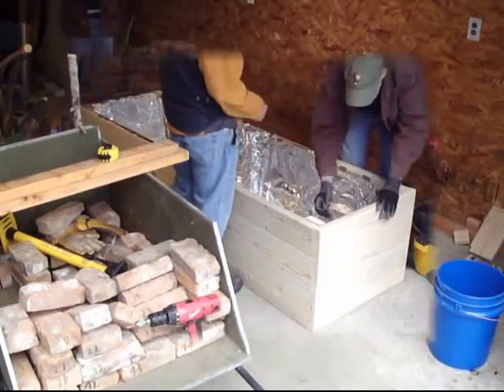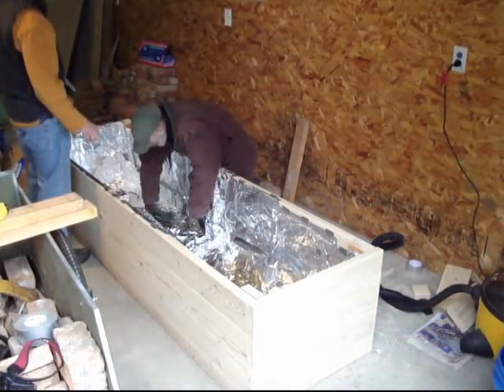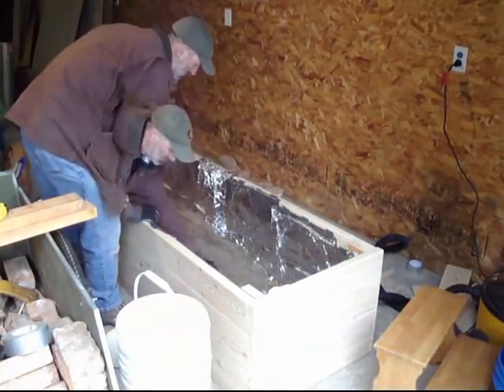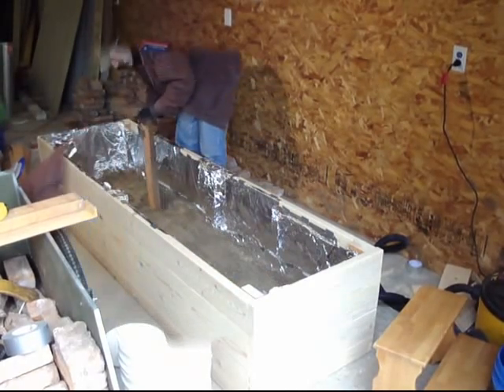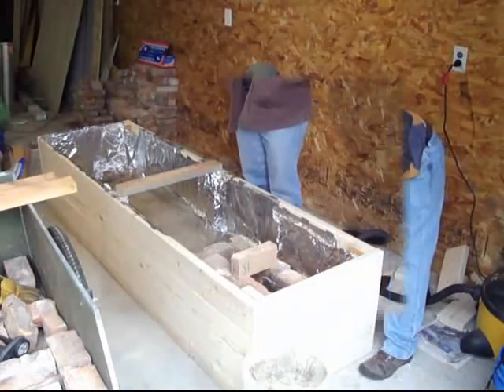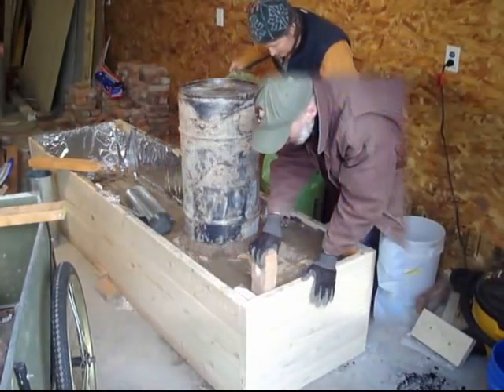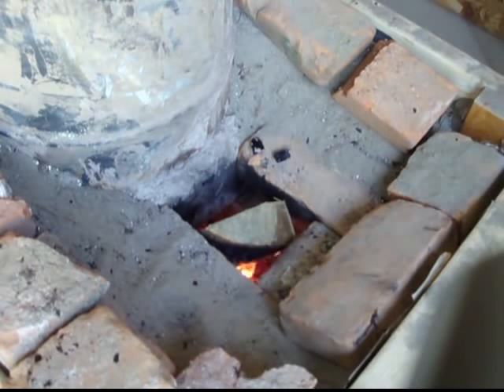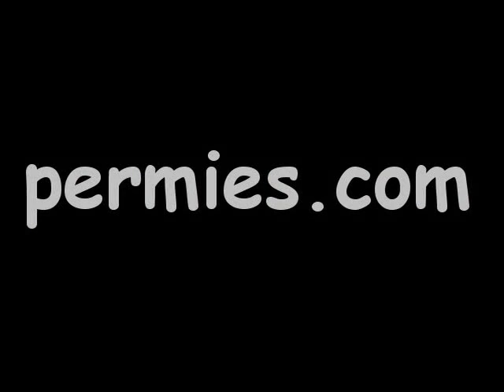rocket mass heater build and burn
Sign up for my daily-ish email, or my devious plots for world domination

 I had this idea to build a rocket mass heater that was not cob.  I wanted to see if a wood bench filled with sand would work well.  It would have three major differences from the other rocket mass heaters that I know of.  A wood-based look; much lighter, so it could be used in places with an iffy floor; and more portable:  I hope it can be moved into a truck in an hour and rebuilt in an hour.

The first version had a little smokeback and wasn't as rockety as I would like.  So we gutted the insides and made some changes.

The real purpose of this video is to show my progress to those that know more than me (are you reading this Ernie?) so they can make suggestons.  But I do know that there are thousands of folks that are keen to know a lot of this stuff too.

This new version does work much better and I am now certain that this will be a success.  I just wanna make a couple more tweaks.

Filmed in a secret hideout in missoula, montana!